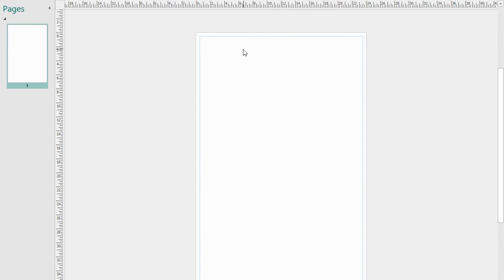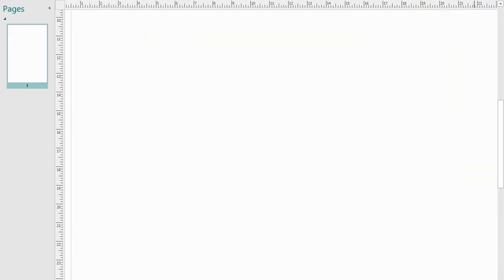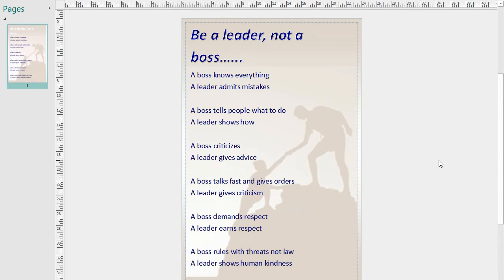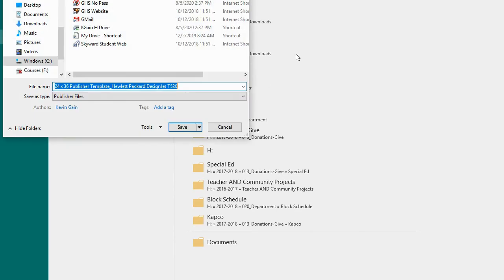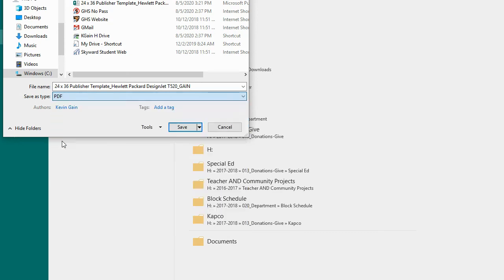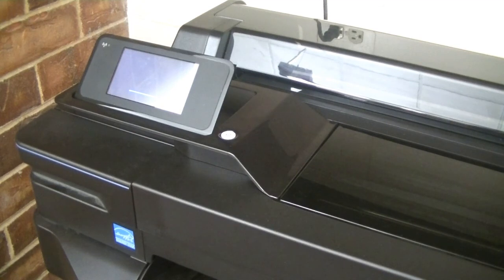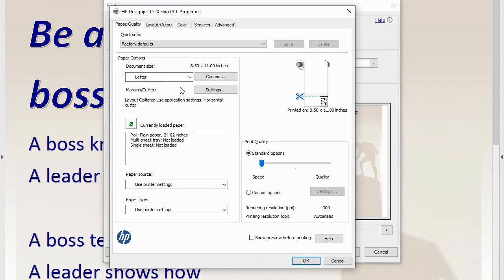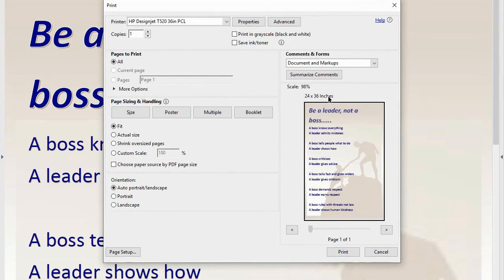HP DESIGNJET T520 PRINTER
Plot a basic, self designed poster using the DesignJet T520